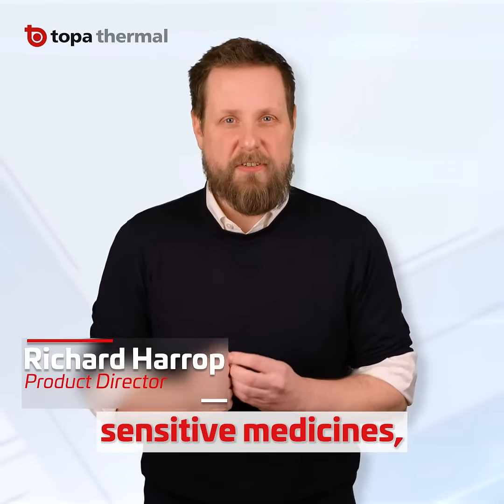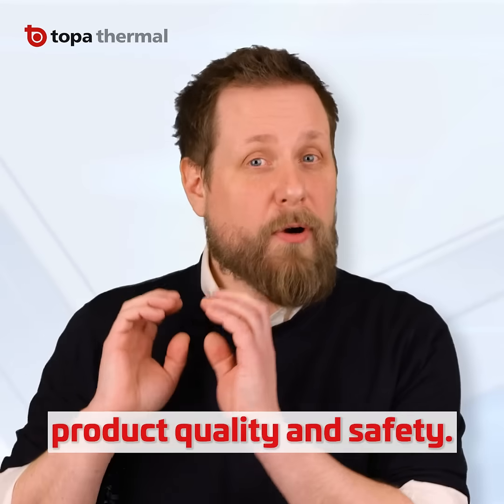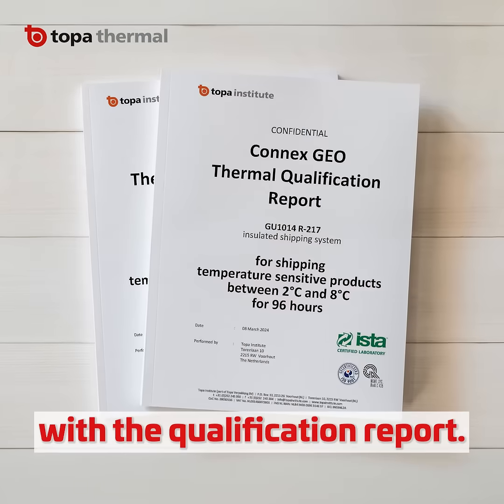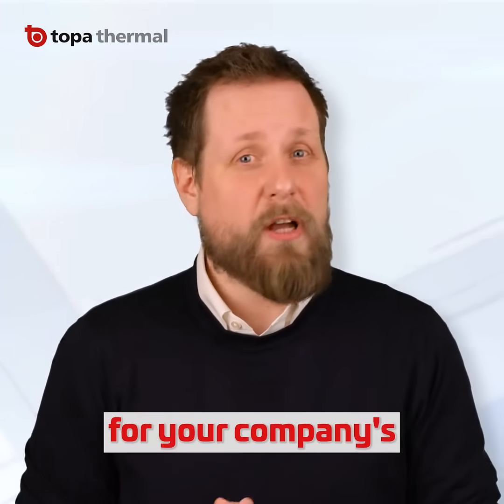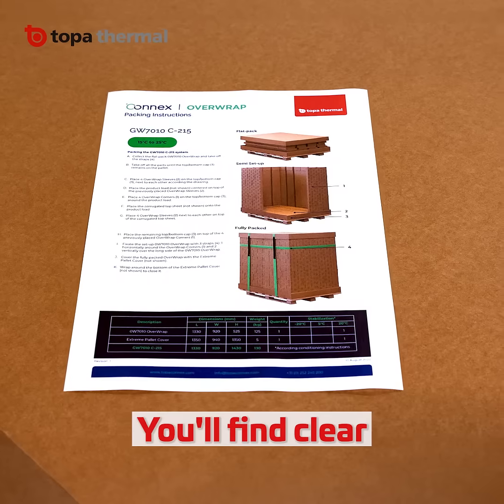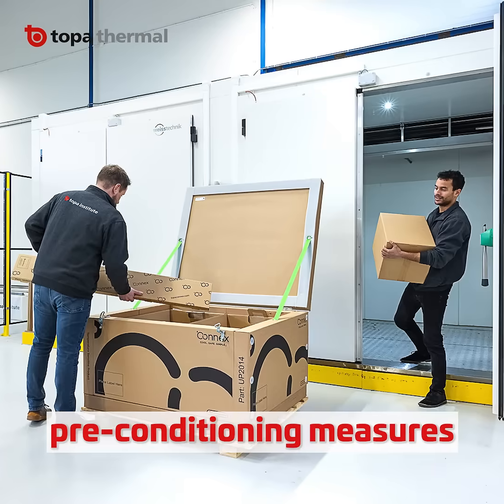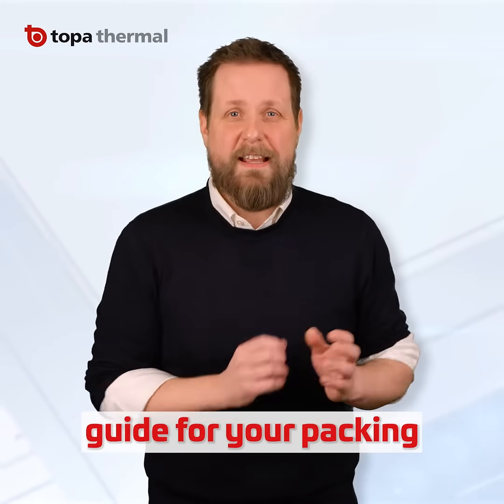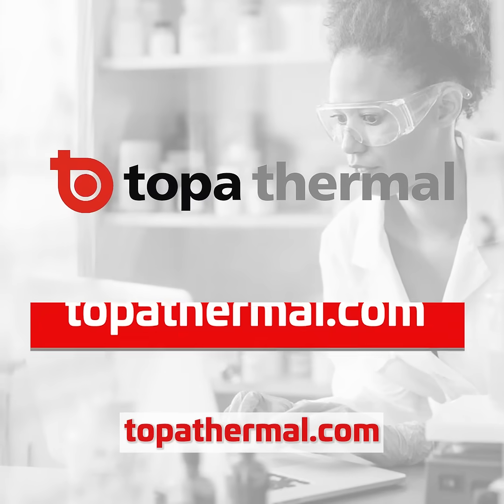How do I Know I've Packed my System Right? 60 Second Cold Chain Tips from Topa Thermal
Delivering temperature-sensitive pharmaceuticals? Properly packed thermal packaging is crucial for maintaining product integrity.

In the second of our video series - 60 Second Cold Chain Tips - learn from Richard Harrop, Product Director at Topa Thermal: A single mistake can jeopardise qualification and impact both product quality and safety.

For expert guidance on choosing the right thermal packaging for your distribution needs, visit topathermal.com.